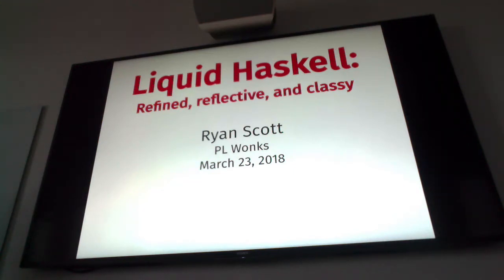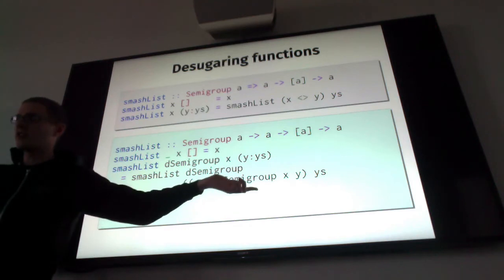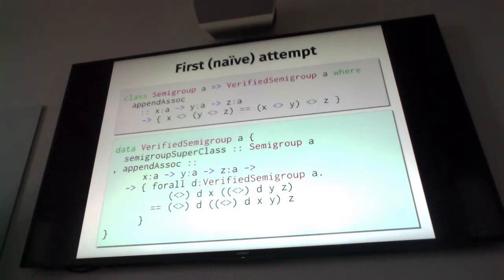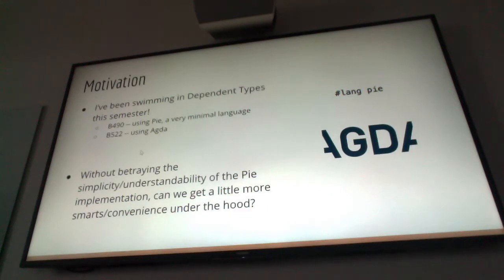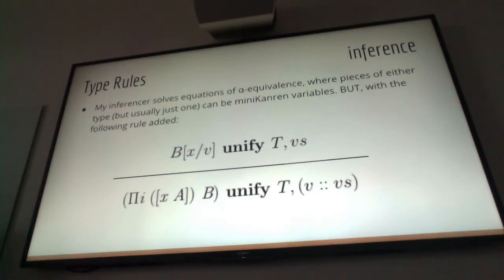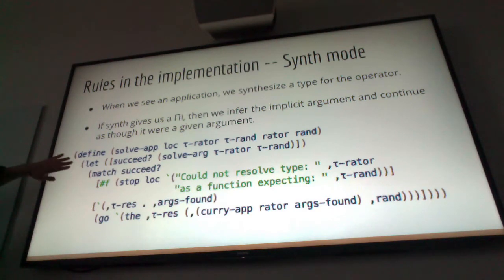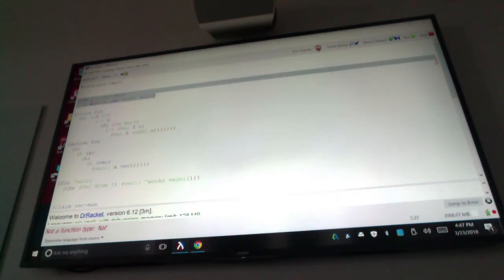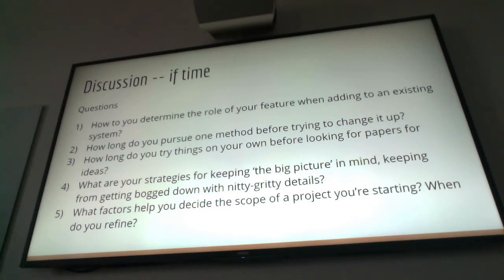PL Wonks - Liquid Haskell Refinement Reflection & Pie Implicit Arguments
Ryan Scott 0:00
Title: Liquid Haskell: Refined, reflective, and classy
Liquid Haskell is an extension to the Glasgow Haskell Compiler that augments it with refinement types, and more recently, the ability to reflect Haskell functions into a logic amenable to theorem proving. In this talk, we discuss recent efforts to incorporate the ability to reflect type classes and type class instances into this logic, and what challenges they present.

Ben Boskin 15:15
Title: Implicit Arguments in Pie
Dependent types are great, but in a language without implicit arguments, calling dependent functions can be a pain, since there are so many arguments! This semester, I've been adding the ability to have implicit arguments to Pie, David Christiansen & Dan Friedman's implementation of dependent type theory. This consists essentially of the addition of a new typing form, which can be used as an alternative to the usual Pi type. My inferencing agent uses miniKanren to unify types. My motivation for this project has come from my work in B490 using Pie, and in B522 using Agda. I want to be able to do things in Pie as easily as they can be done in Agda.

Also, I'll be starting a PhD in CS in the fall (at Northeastern) and thus will be doing much more research-oriented problem-solving very soon.
So, I'll also be talking about my process, mainly asking questions/trying to stimulate a short
conversation about how to approach problems, conceptualize your role when adding features to existing systems, deciding when to
abandon ship and try a new approach, etc., hearing everyone else's strategies.